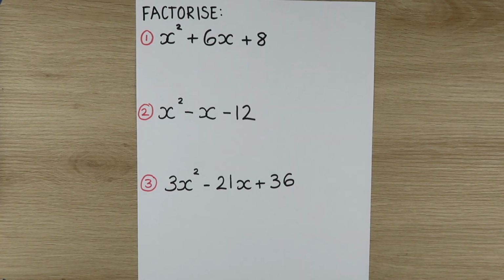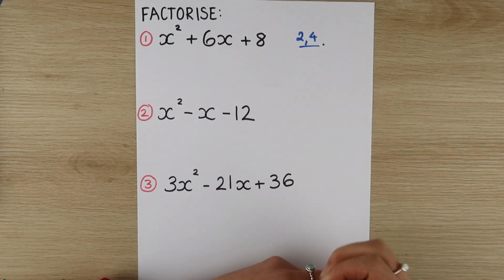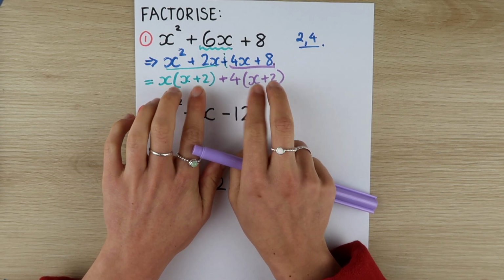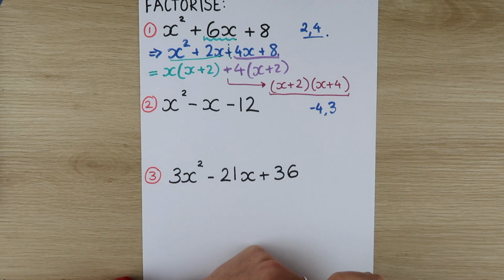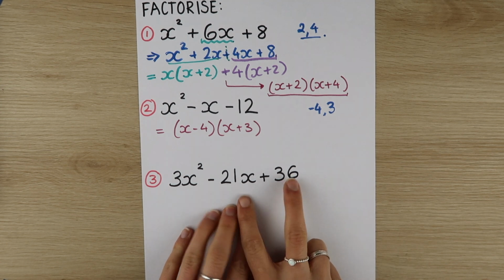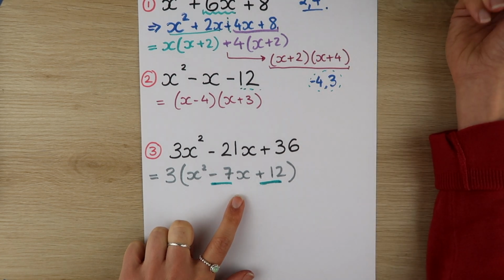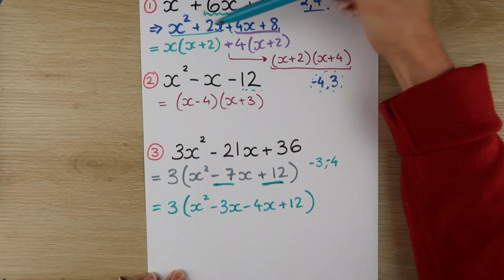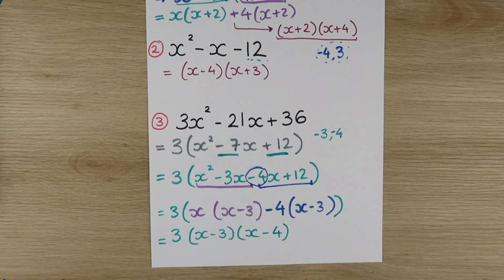Quadratics: Lesson 5- Factorising Monic Trinomials | Maths Chat | Three Terms | Polynomials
Factorising trinomials requires a knowledge of times-tables and can be complicated.

I recommend watching my other videos that show factorising as well to understand the different ways that we can factorise depending on the problem we are given.

“A Human Being” by Andy G. Cohen